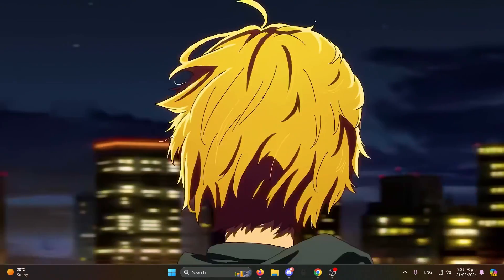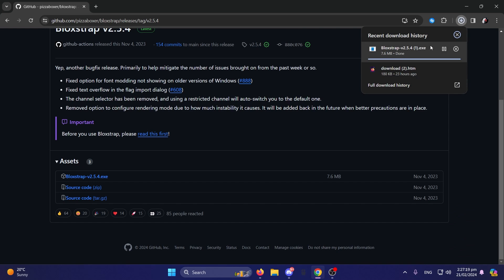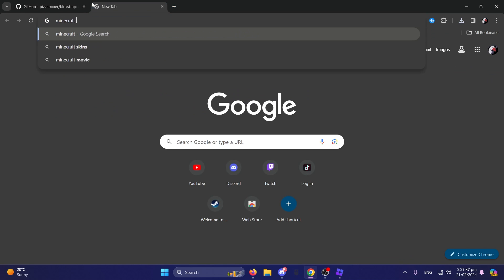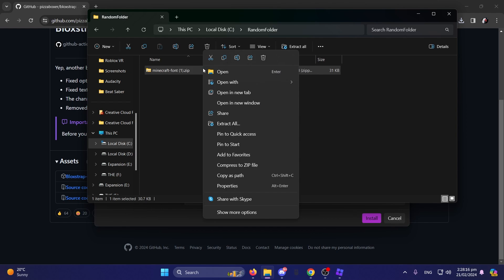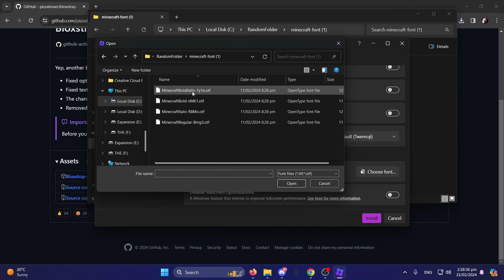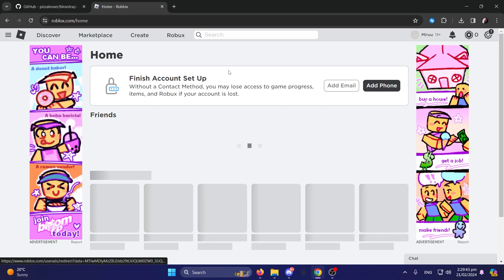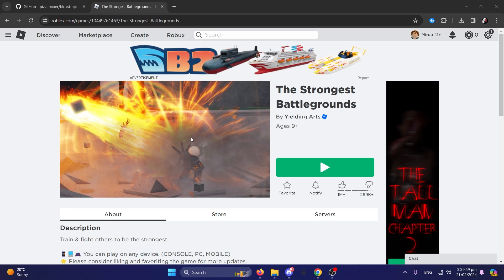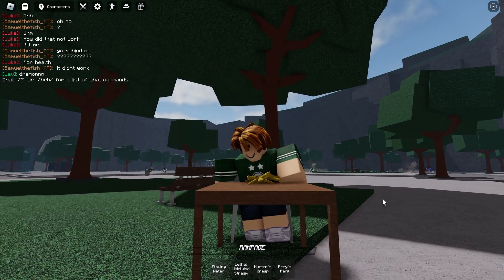How to CHANGE Roblox Font (pc only)